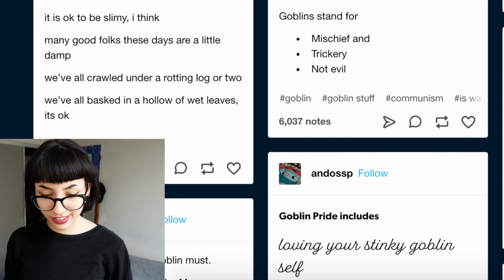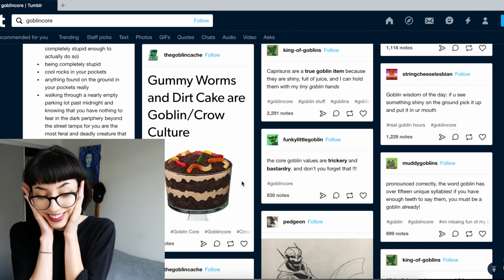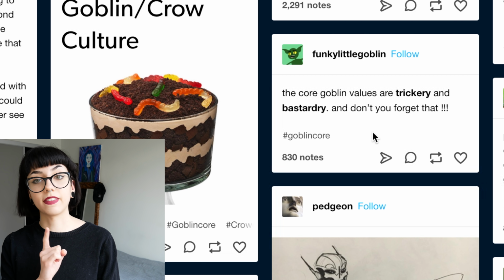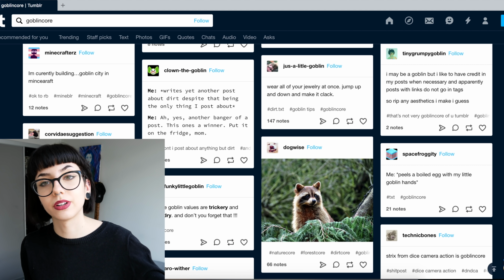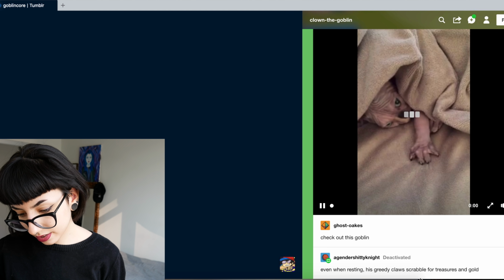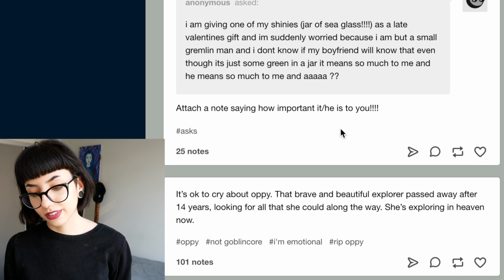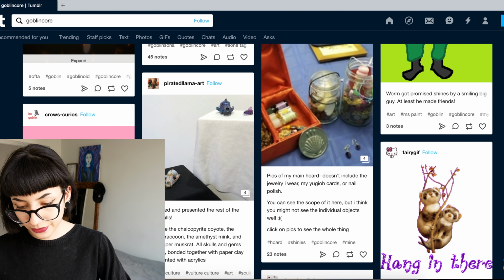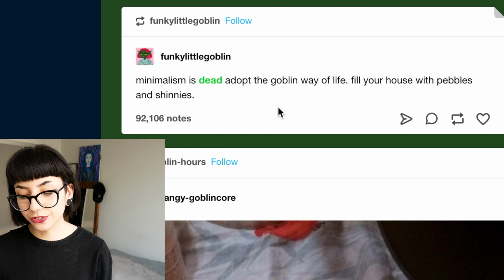How to be a Goblin | Tumblr Deep Dive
Get 2 Months Free on SkillShare!

Crow art in the Thumbnail by @crow--teeth